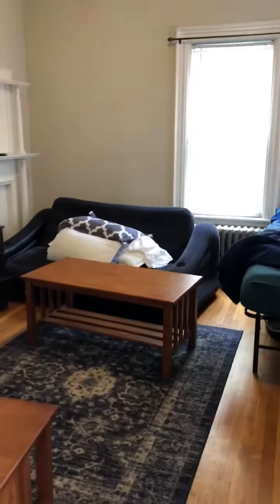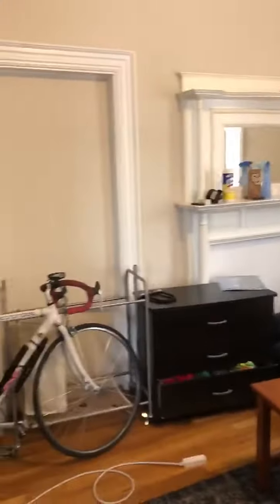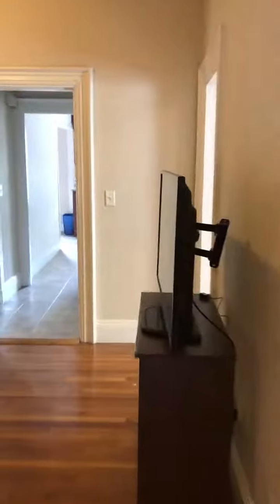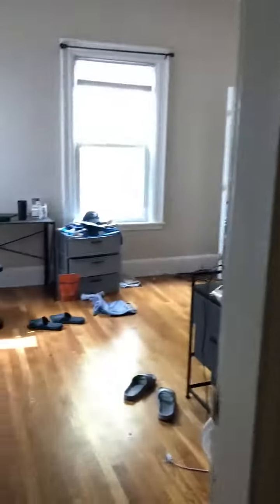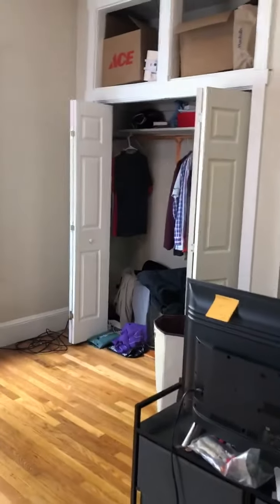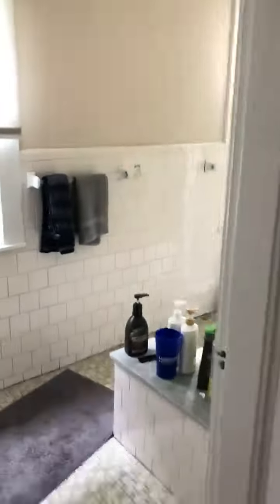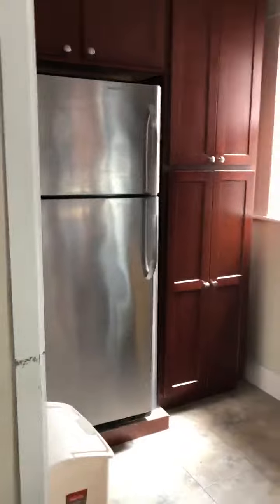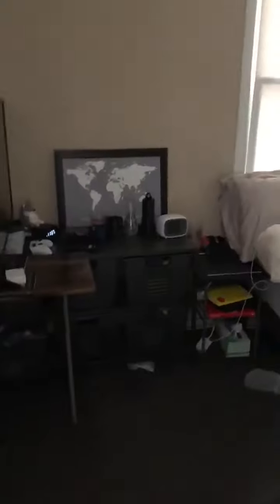44 Cameron Ave #1 (interior)